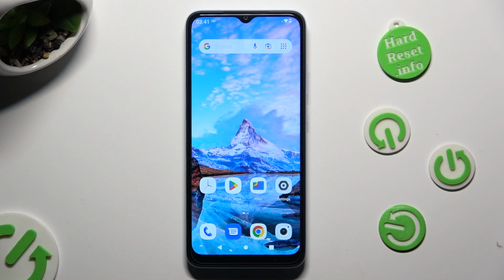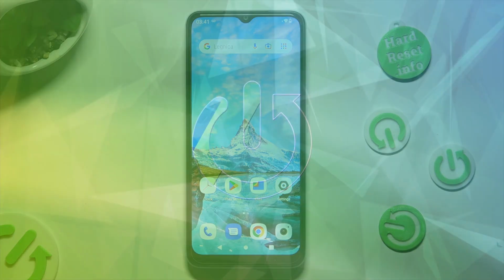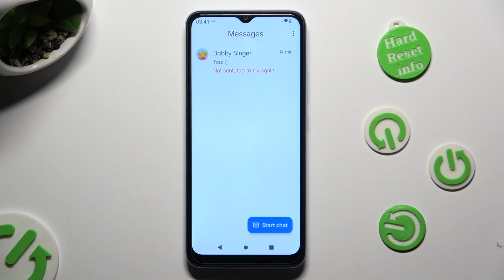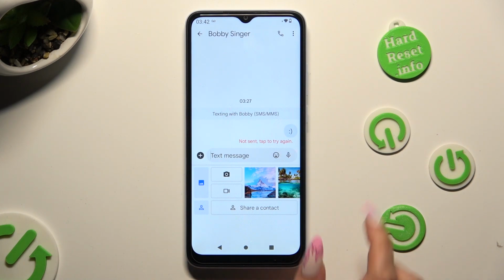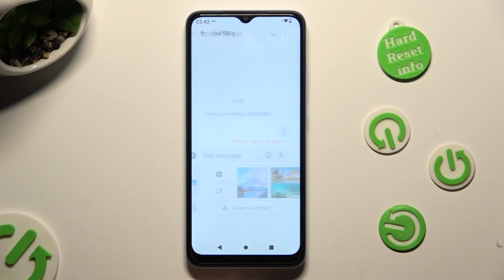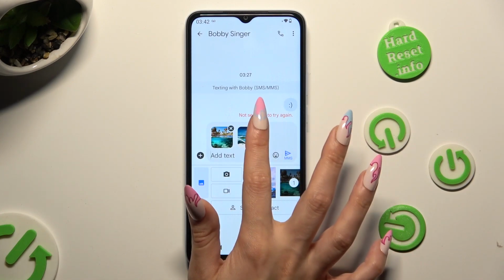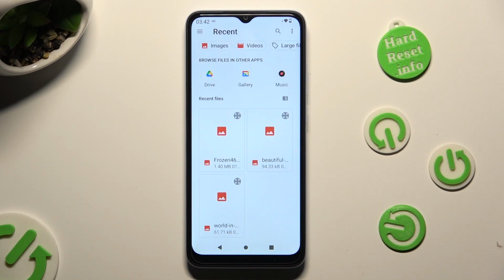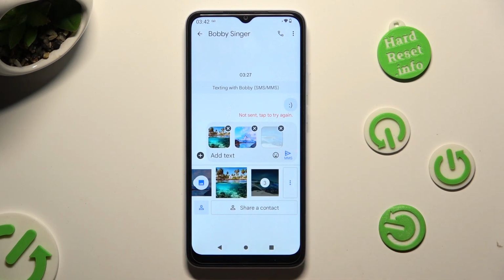How to Add Pictures To Your Text Message on Xiaomi Redmi A2?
In this easy-to-follow tutorial video, you will learn how to effortlessly attach pictures to your text messages on Xiaomi Redmi A2, allowing you to express yourself better and share memorable moments with your friends and family.

How to Insert Images in Your Text Message on Xiaomi Redmi A2?
How to Attach Photos to Your Text Message on Xiaomi Redmi A2?
How to Add Pictures to Your SMS on Xiaomi Redmi A2?
How to Embed Images in Your Text Message on Xiaomi Redmi A2?